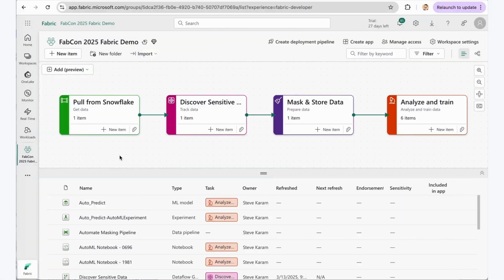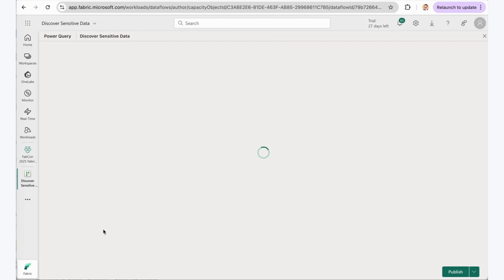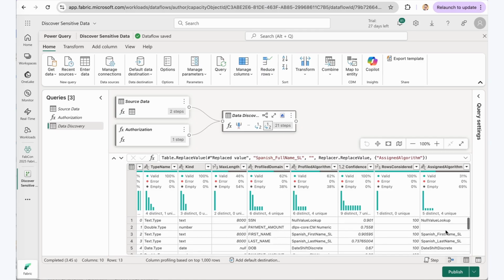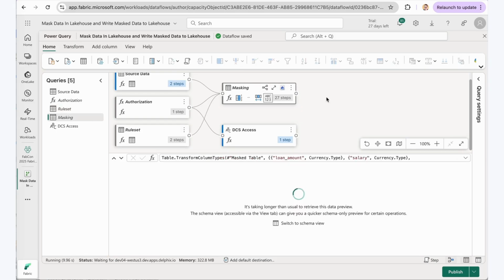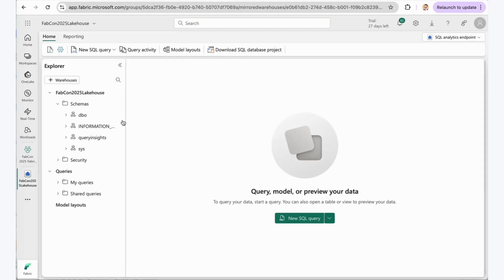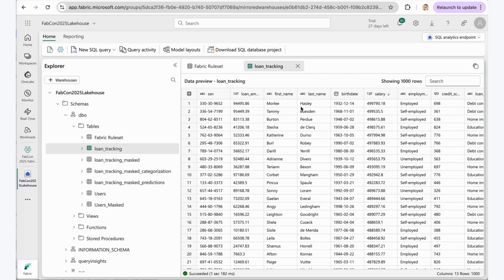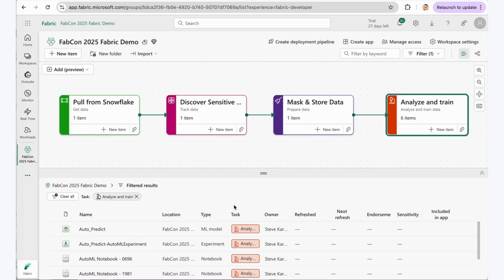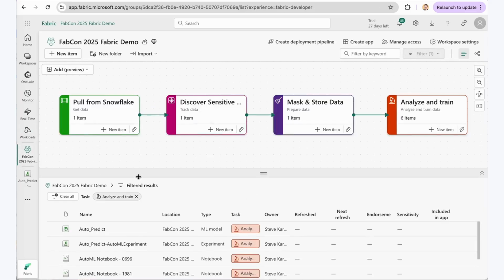Microsoft Fabric Data Masking with Perforce Delphix: Demo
In this demo, see how Microsoft Fabric data masking works with Perforce Delphix Compliance Services. Steve Karam walks through how you can ingest, discover, and irreversibly mask sensitive data across 170+ sources — including Snowflake, Databricks, Fabric Lakehouse, and Azure Data Lake — with seamless integration into Microsoft Fabric.

Learn how to:
• Automatically discover and mask sensitive data like names, birth dates, and social security numbers across hundreds of data sources.
• Use advanced masking algorithms to replace PII with realistic but fictitious values, ensuring compliance with GDPR, CCPA, and HIPAA.
• Eliminate data bottlenecks by embedding compliance into Fabric ETL workflows, enabling fast and secure analytics and AI model training.
• Ensure high-quality, compliant data by preserving analytical value and referential integrity for reliable machine learning and reporting.
• Leverage a secure Fabric pipeline that automates data ingestion, discovery, masking, validation, and loading compliant data to target in one seamless workflow.

With Delphix Compliance Services, you can deliver compliant, quality, ready-to-use data for AI and analytics at the speed and scale necessary for enterprise-level innovation.